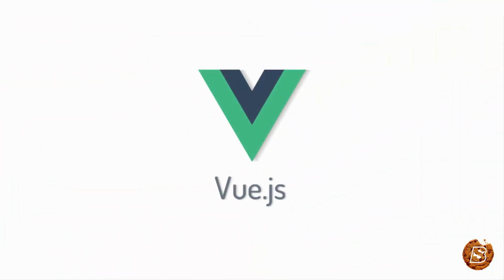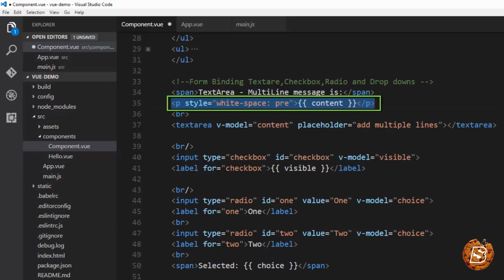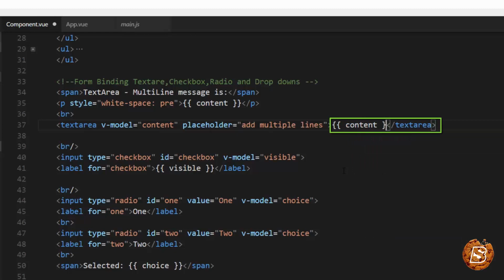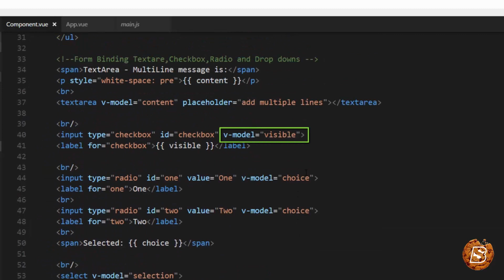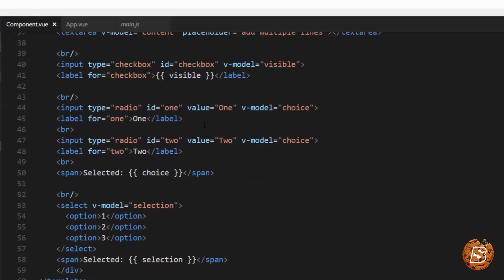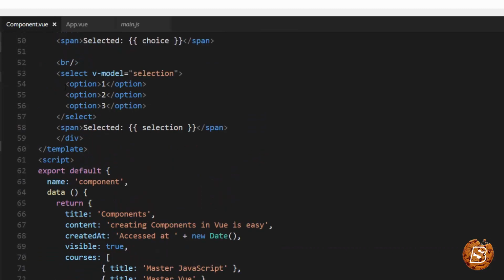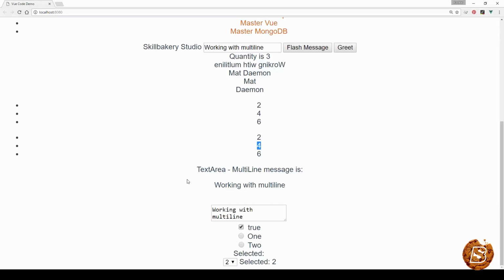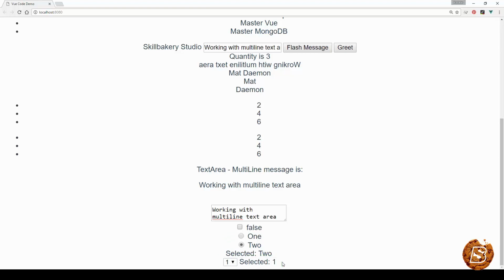Vue.js 101 : Streamlining User Input with Vue.js Form Binding using v-model Directive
Chapter 25
Streamlining User Input with Vue.js Form Binding using v-model Directive